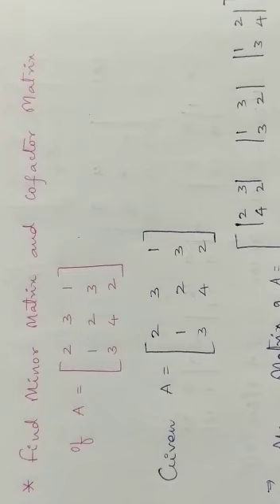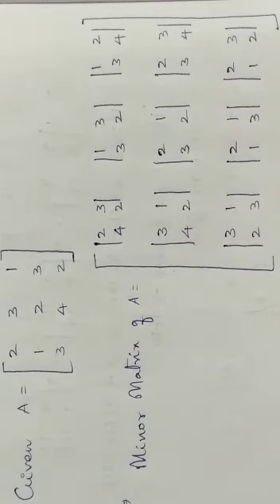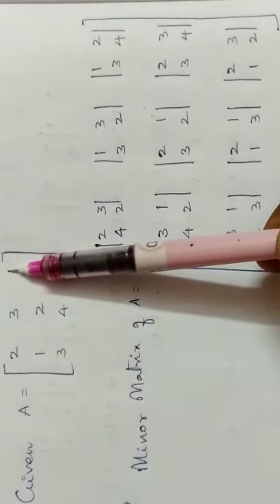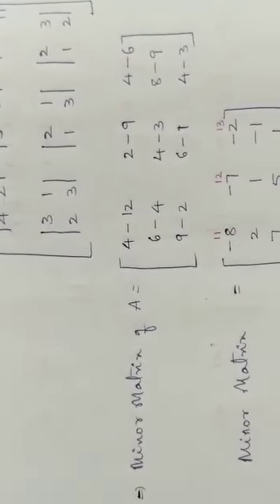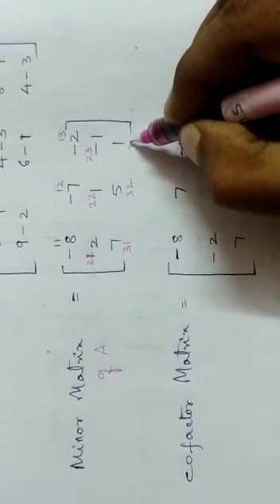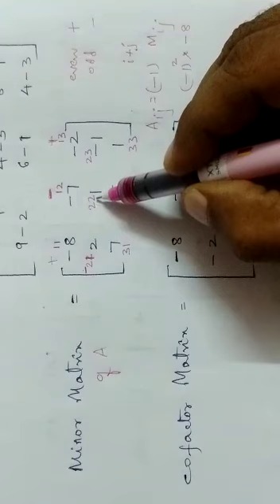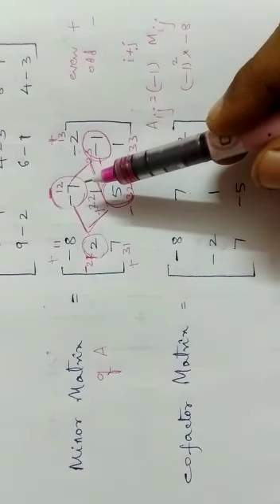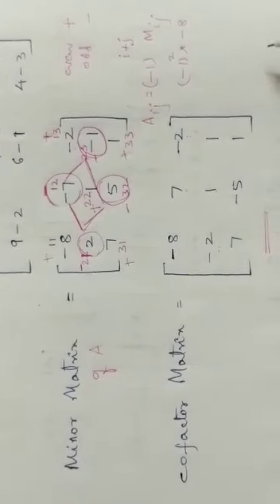kp sir Matrices - How to find Minor matrix and Cofactor matrix of 3x3 order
Procedure of Minor matrix and Cofactor matrix is explained